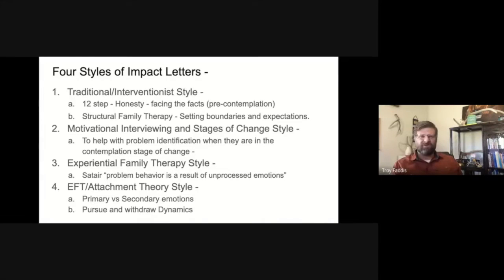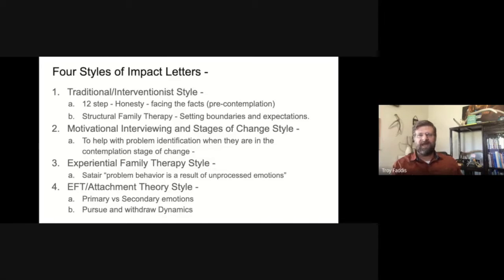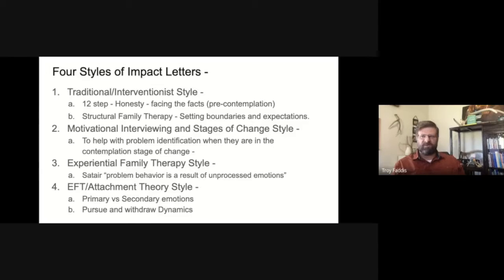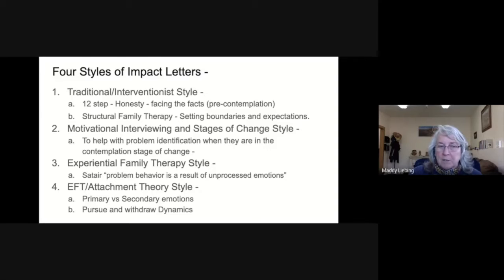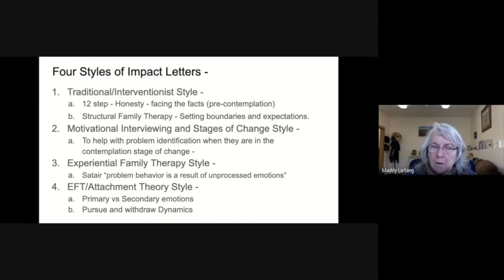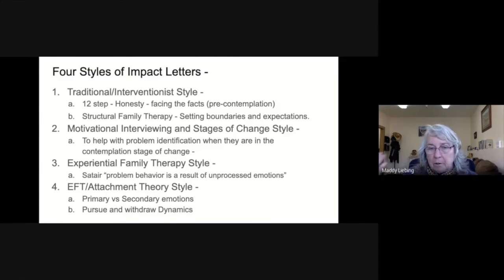Impact Letters Emotional Focused Therapy Style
This is the final video in the series of impact letters.  In this final video, we talk about the importance of acknowledging your secondary and primary emotions and connect your reactivity to your emotions.  To reflect to each other what they are feeling and see the other person equal to seeing your own self.  To make the patterns you fall into blame and blocks. To not see each other as the problem or play the "find the bad guy" game.

Some Guidelines
1) Start by naming their strengths and key qualities
In what ways your relationship with them matters to you and how you long for it.  Primary emotions and not secondary emotions.
2) The patterns in your relationship.  The blocks you have with them. Own your past reactivity and secondary emotions.
3) Share some of your primary emotions and reach for a connection with your child
4) Name up to three major fears or issues your see in your child’s life that has blocked them and had deepened both of your reactive patterns with each other
5) To let your child know that you can see that their moves of (withdrawer) or (fighter) have been to best help the relationship go right.  For example, they are fighting for their place in the family or they are avoidant because they are afraid of making it worse.
6) That you are doing work on this as well and that you are working on this together.  IE therapy, master-web classes, etc..
7)  Invite to do this differently and that you both of you are ready to 1) see 2) soothe, 3) safe, and 4) secure with each other.